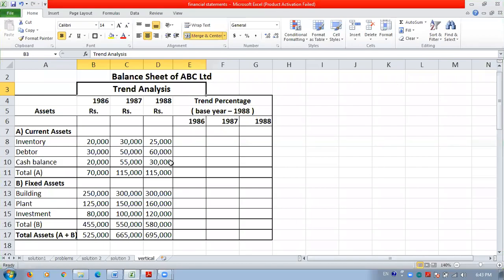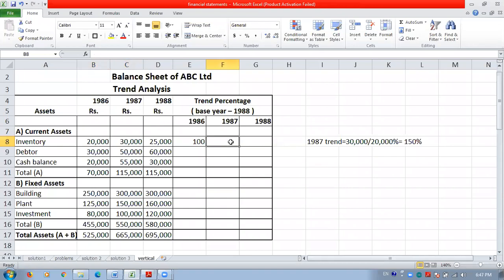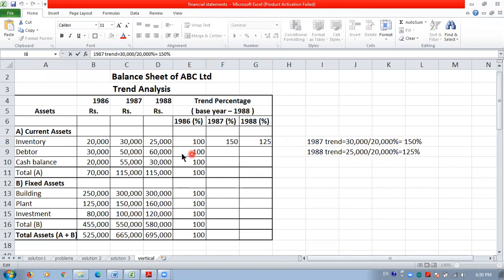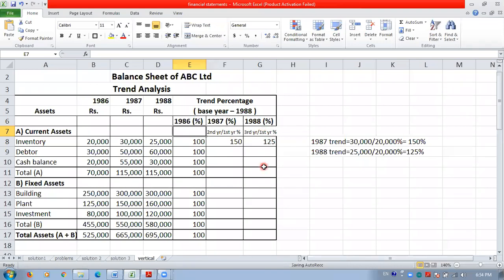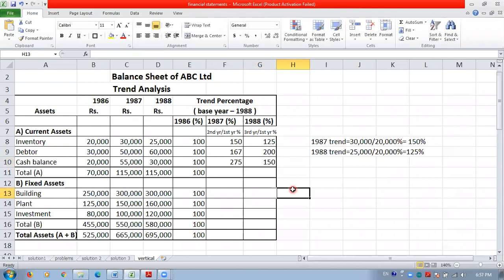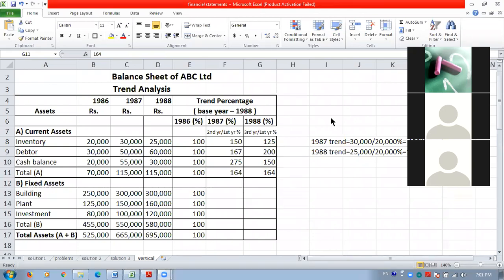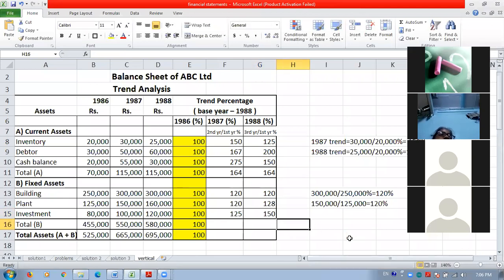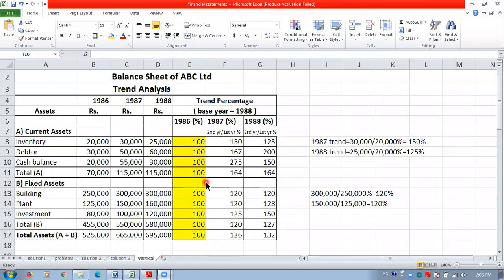trend analysis explained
trend ratio and trend analysis in management accounting explained